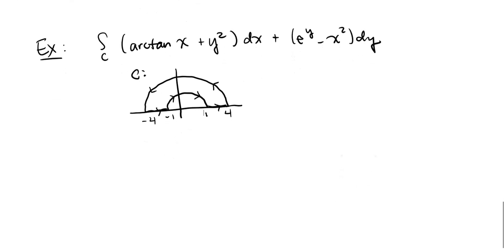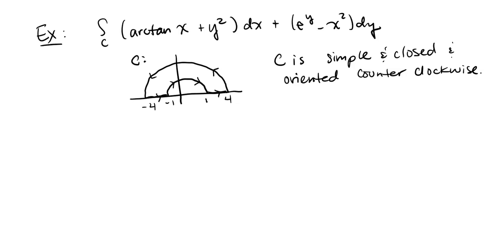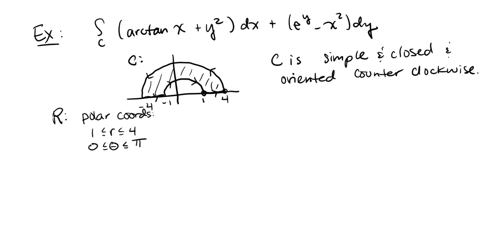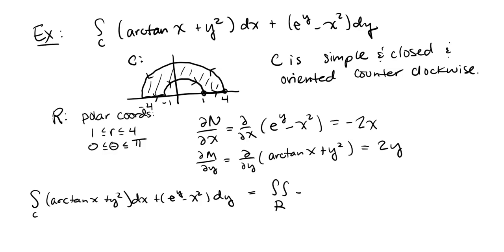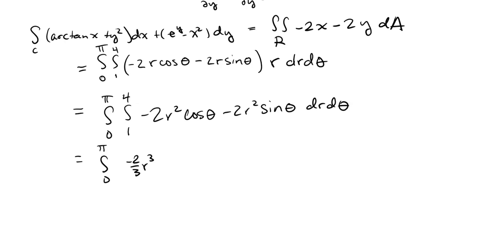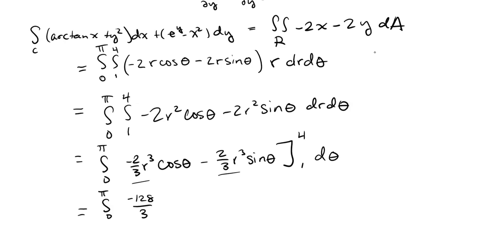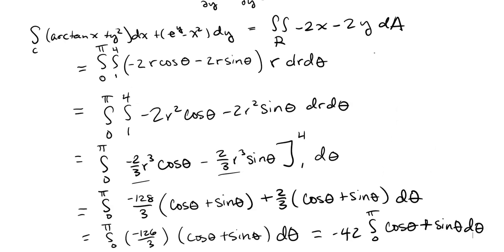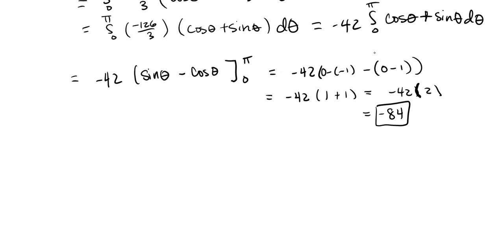Calculus 3 Section 15.4 part 4